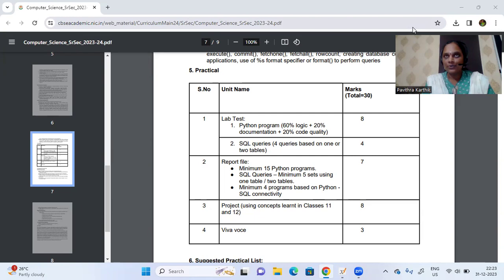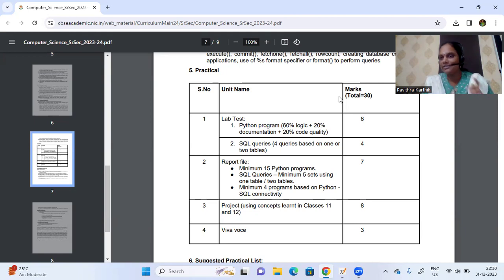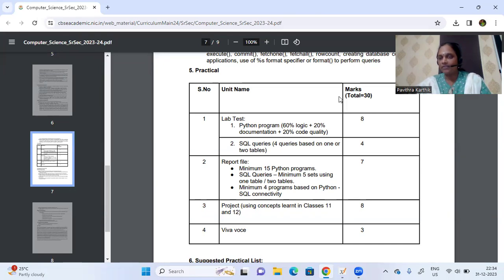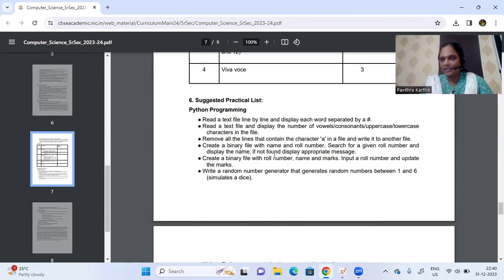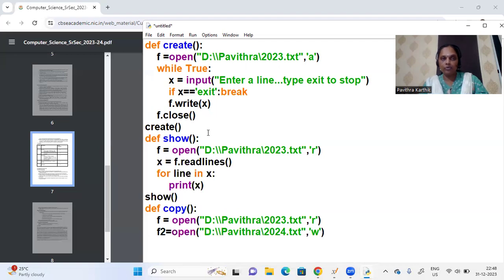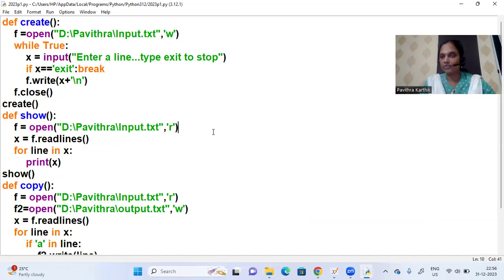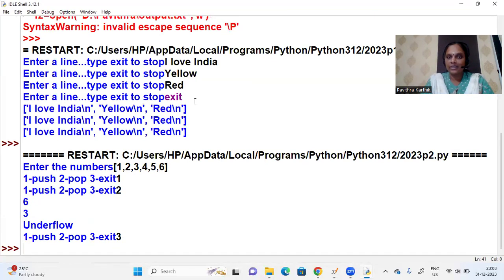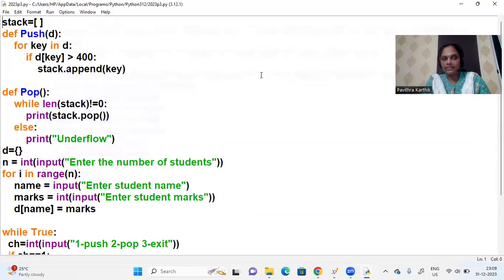CBSE | Grade 12 | Computer Science | Practical Guidelines | English | 2024